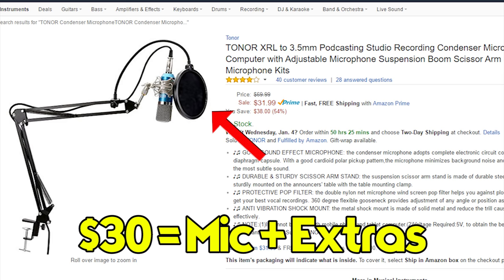Making a Song with the Tonor BM-700 ($15 Microphone)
My new album is out, see how far I've come. It's not generic garbage, trust me

Buy the mic HERE:
►Amazon - Black BM-700
►Amazon - Blue BM-700

Get the latest news of TONOR Microphone.

►Product Description:
Tonor condenser microphone is an attractive-looking mic with uncompromising sound quality. It is ideal for home broadcasting, recording, gaming, voice over, and online chatting. Tonor condenser microphones are specifically engineered to deliver exceptional performance. It offers clear and high fidelity audio; brings out the details of the sound source. The microphone also includes a shock mount which can be connected to a suspension boom to prevent vibration from getting to the diaphragm of the mic. And a foam windscreen to reduce excessive pressures on the mic.

More about C-Threep
►Let's socialize: